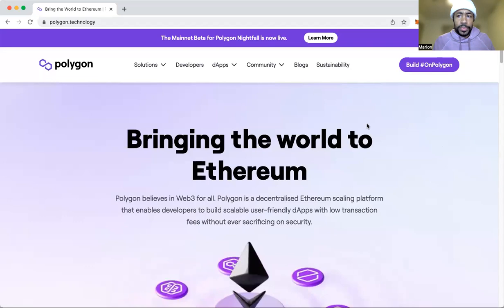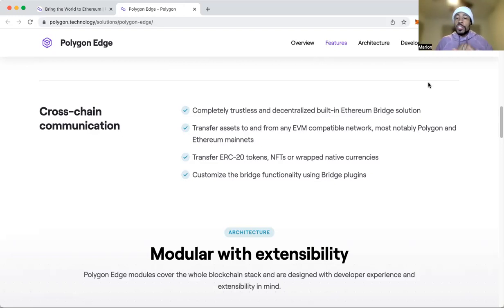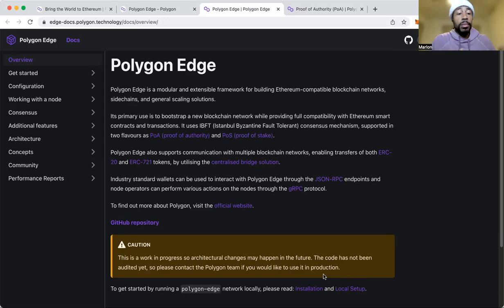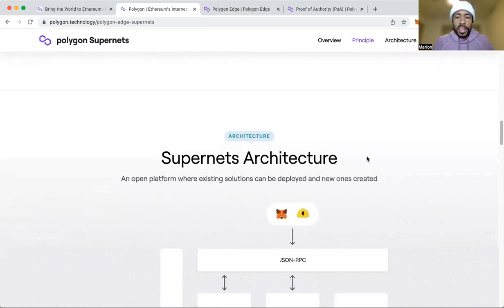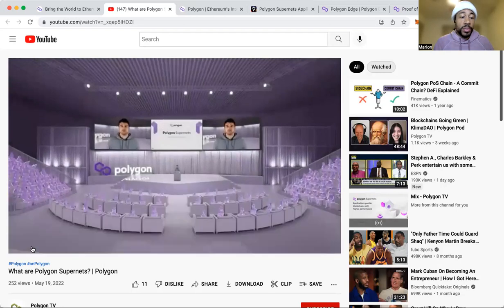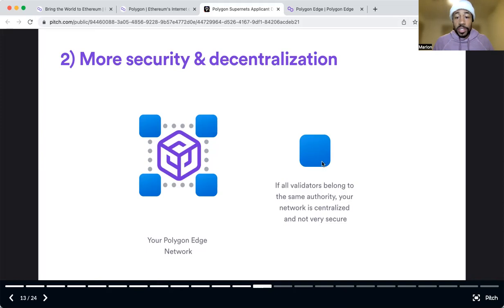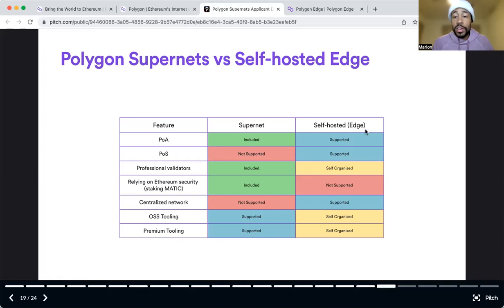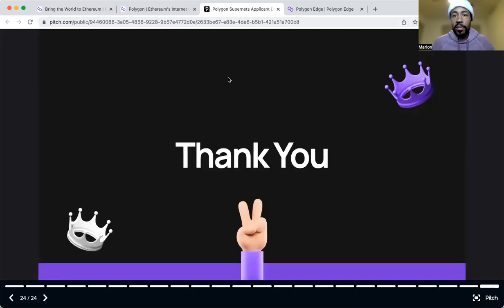Scaling Solution Polygon Edge | All About Polygon EP6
All About Polygon Episode 6! Today we are discussing the scaling solution Polygon Edge and Supersets that allows enterprises, dapps, and others to create their own private or public blockchain network!

TAP IN!

Bitcoin Dog Merch

The expressed opinions in the video are of the speakers. You can lose all your money in the cryptocurrency market, so be sure to do your own research before investing.**The Gentleman of Crypto is a daily live broadcast that explores Bitcoin and cryptocurrency market. We discuss international topics, news updates, and future innovations in blockchain, digital currencies and assets, fintech, and more.